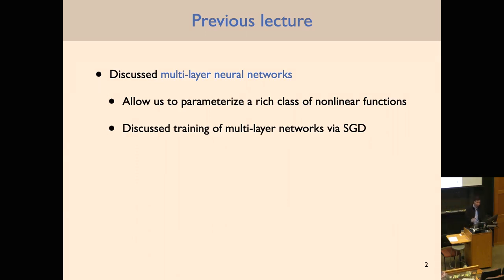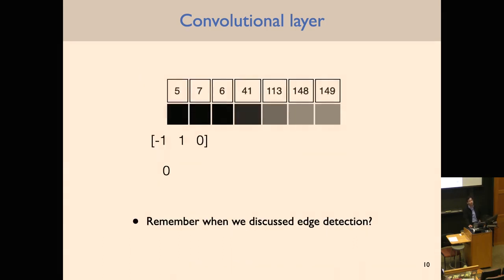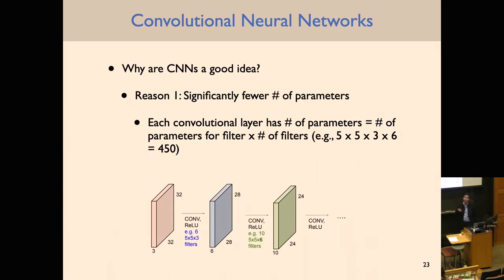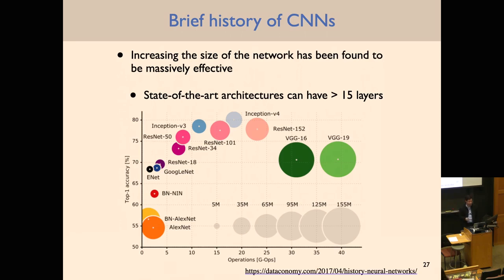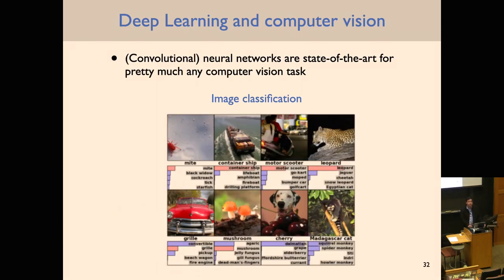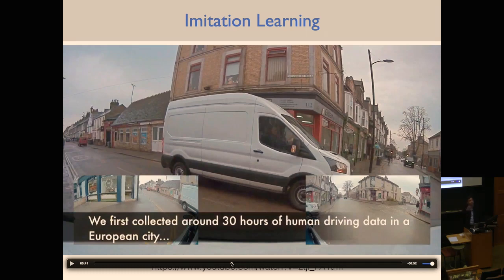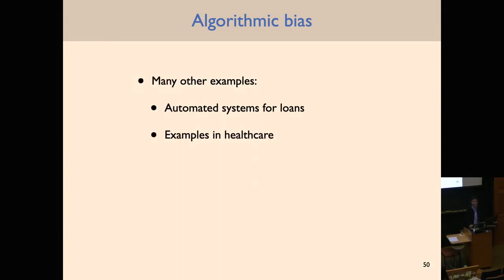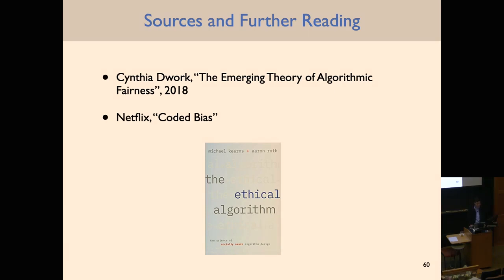Lecture 22: Princeton: Introduction to Robotics | "Convolutional neural networks"